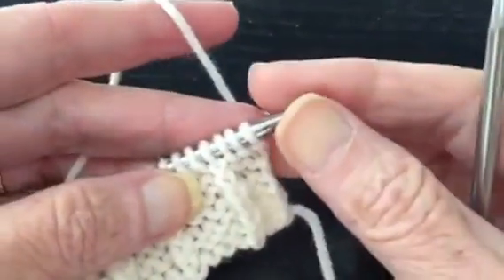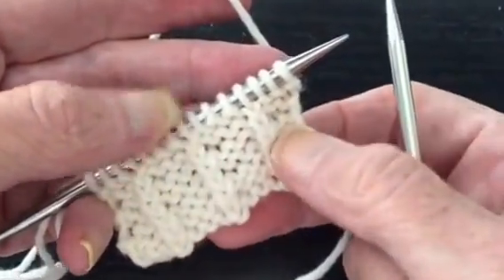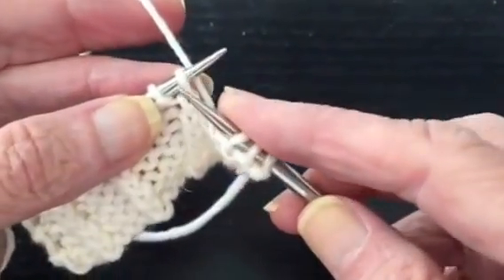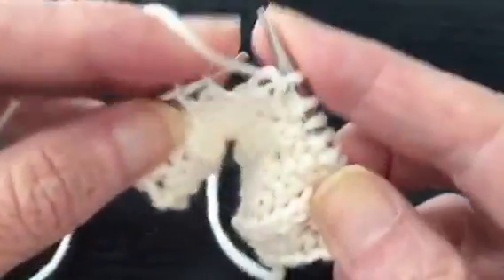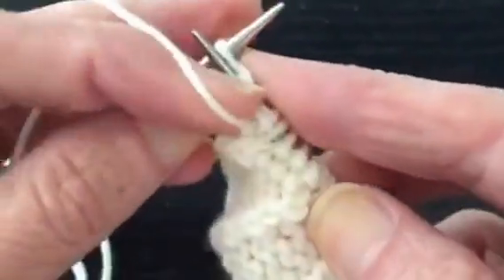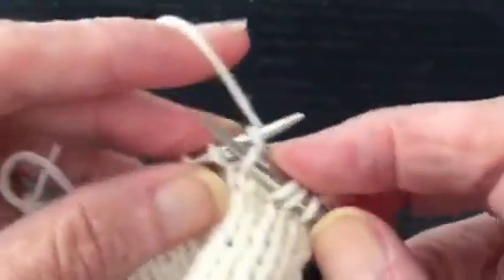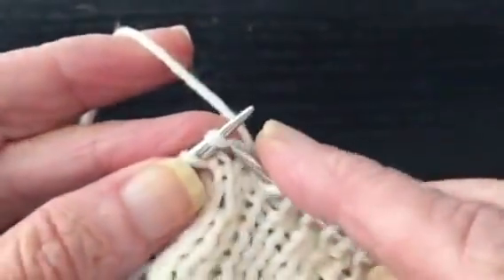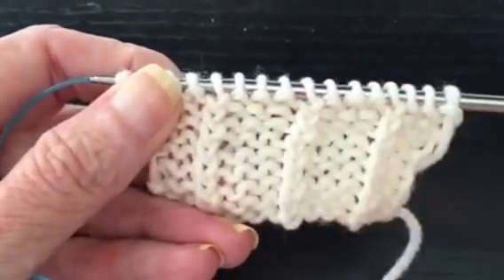How to Knit - K1tbl and P1tbl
How to Knit and Purl Through the Back Loop (tbl) Continental Style.  Also called k1tbl or p1tbl.  Used for Bavarian or Austrian Twisted Stitch or Traveling Stitch designs.